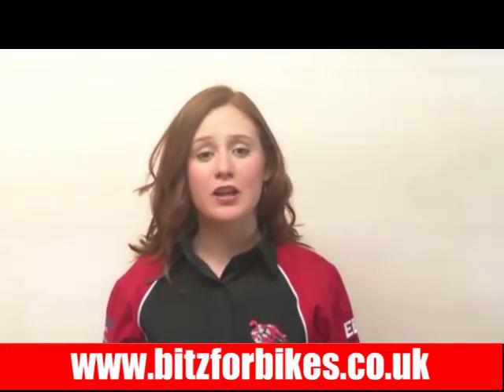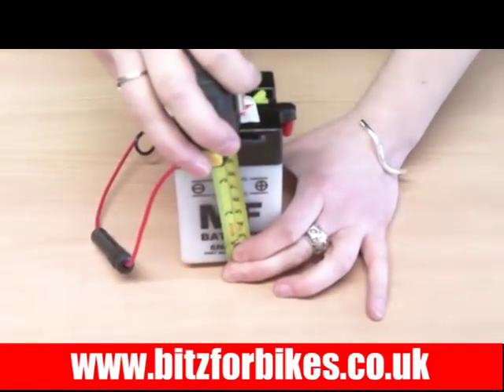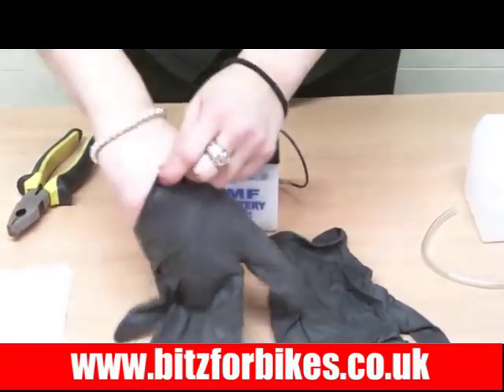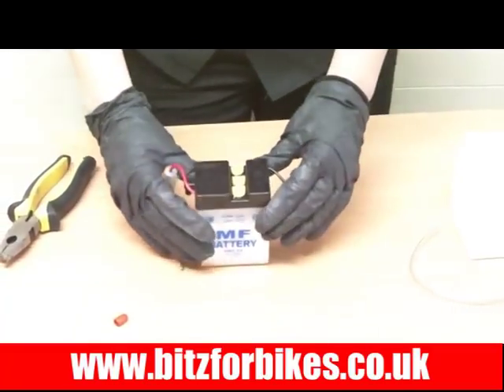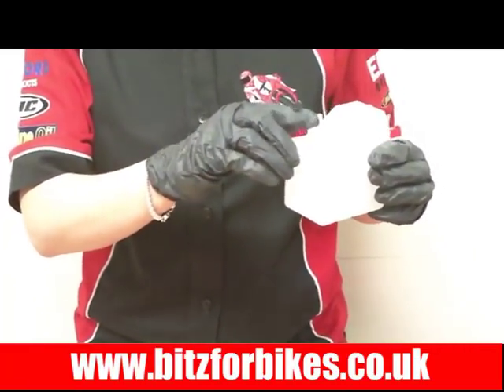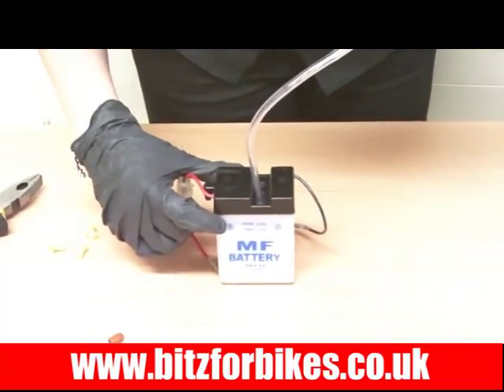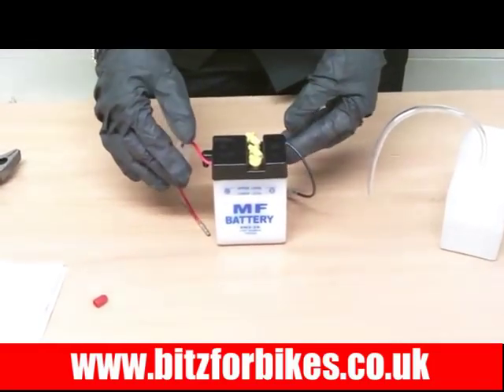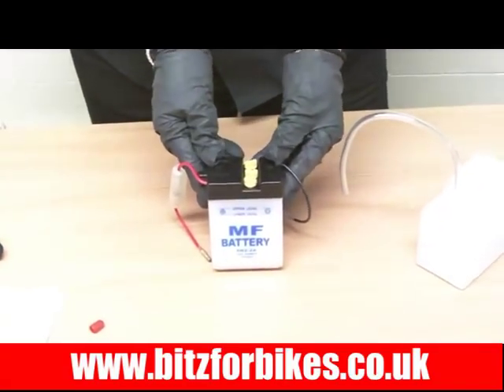Bitzforbikes battery 6N4C-1B information 706048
This Bitzforbikes video shows the motorcycle battery 6N4C-1B.  It shows dimensions and other information as well as a guide on how to fill and activate the battery.